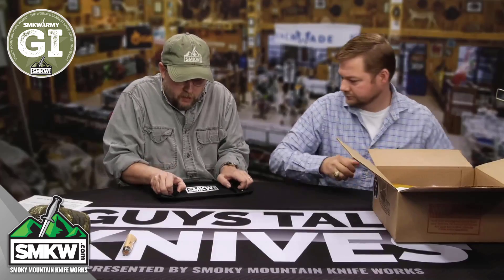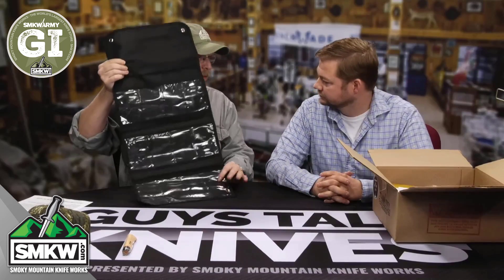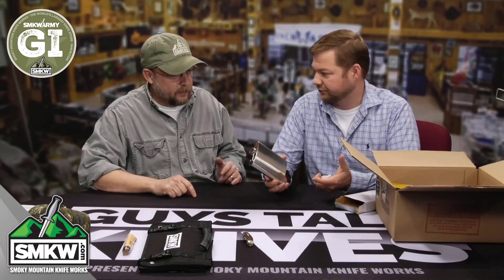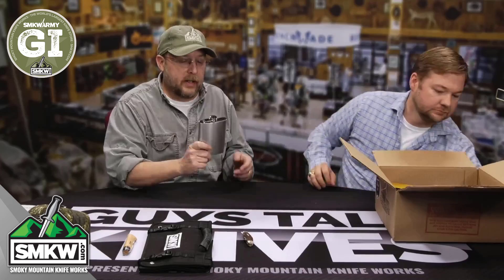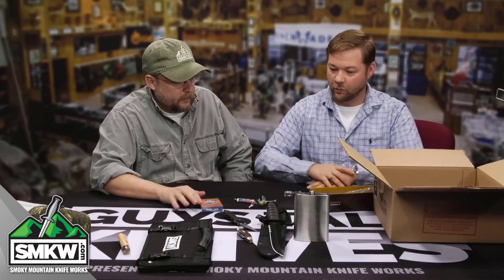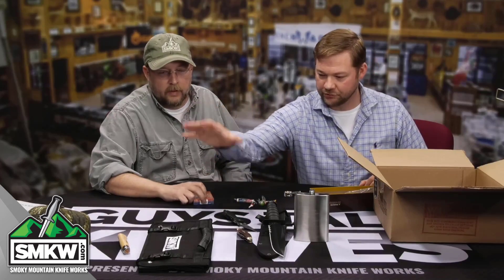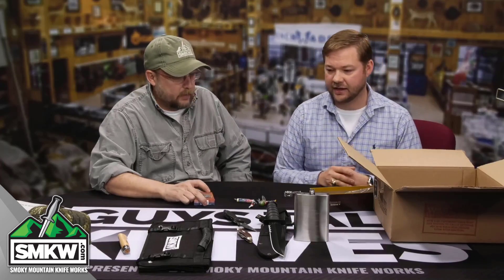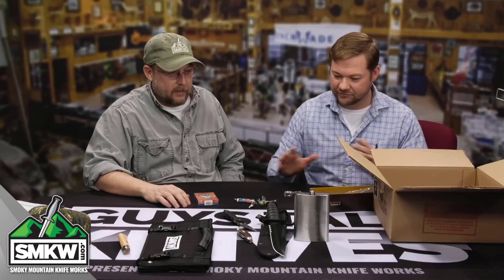Spoiler Alert: Unboxing the January SMKW Army Care Package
Okay, so if you haven't gotten yours or you don't wanna know, then don't watch. Here's the unboxing of the January SMKW Army Care Package. If you'd like to learn more about the program, check it out